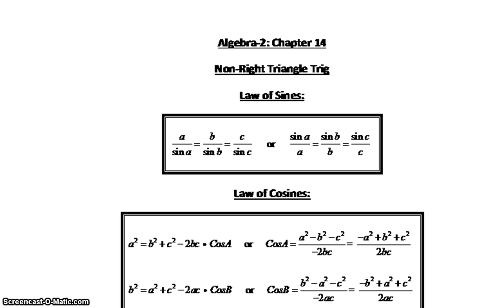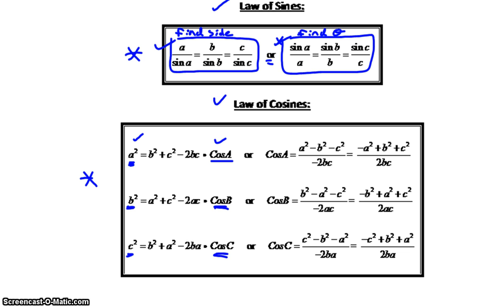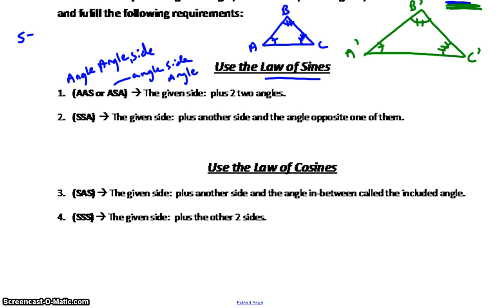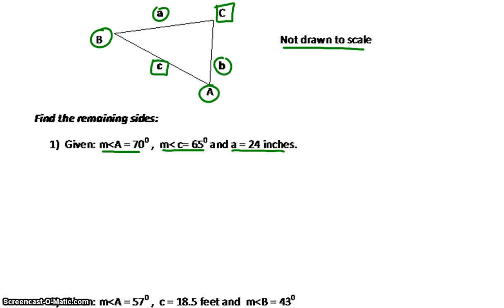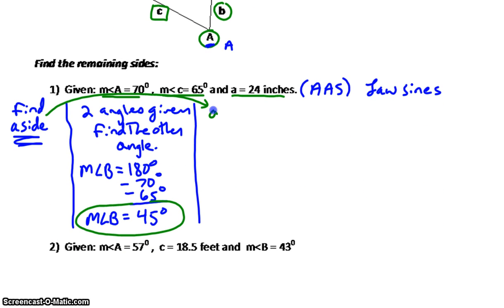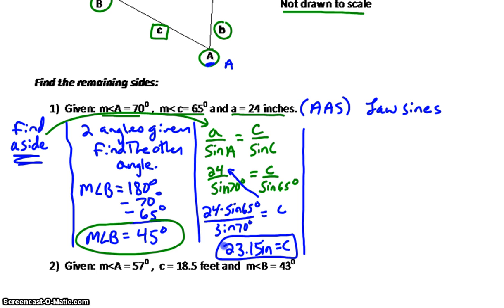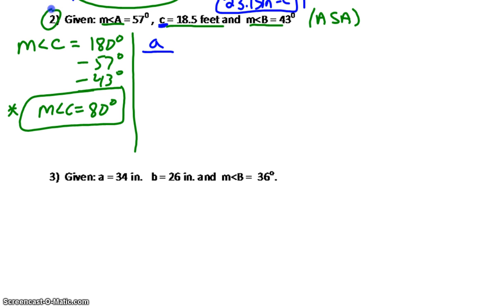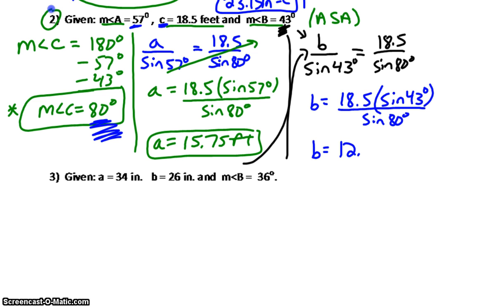Vid #1 Law of Sines and Cosines